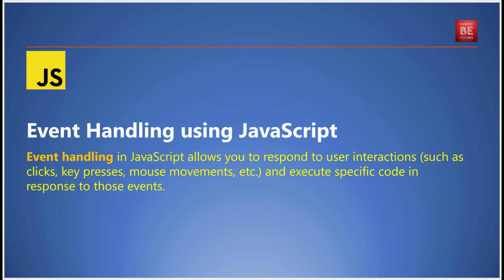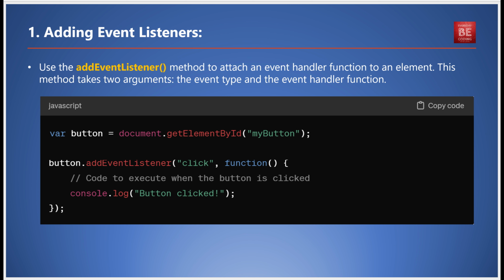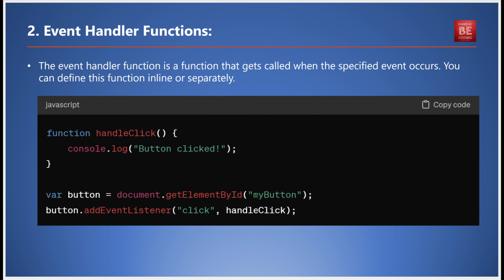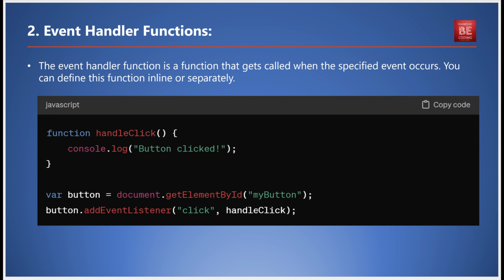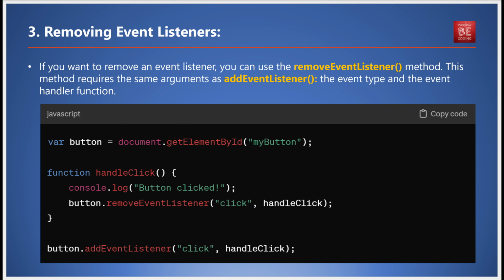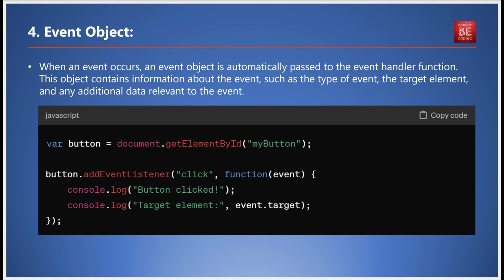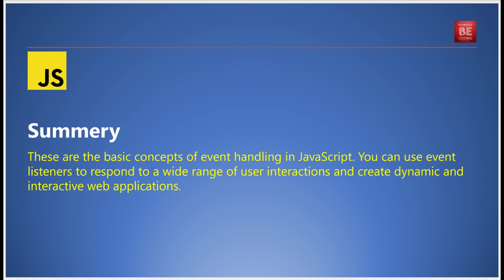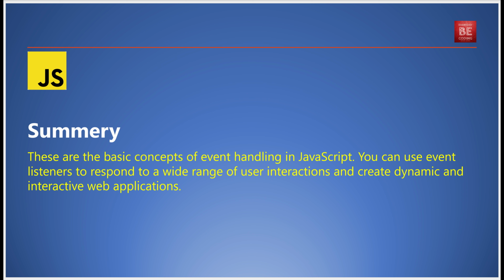Event Handling in JavaScript - #37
Event handling in JavaScript allows you to respond to user interactions (such as clicks, key presses, mouse movements, etc.) and execute specific code in response to those events. Here's how you can handle events using JavaScript:

Adding Event Listeners: Use the addEventListener() method to attach an event handler function to an element. This method takes two arguments: the event type and the event handler function.

JavaScript code:
var button = document.getElementById("myButton");

button.addEventListener("click", function() {
    // Code to execute when the button is clicked
    console.log("Button clicked!");
Event Handler Functions: The event handler function is a function that gets called when the specified event occurs. You can define this function inline or separately.

JavaScript code:
function handleClick() {
    console.log("Button clicked!");

var button = document.getElementById("myButton");
button.addEventListener("click", handleClick);
Removing Event Listeners: If you want to remove an event listener, you can use the removeEventListener() method. This method requires the same arguments as addEventListener(): the event type and the event handler function.

JavaScript code:
var button = document.getElementById("myButton");

function handleClick() {
    console.log("Button clicked!");
    button.removeEventListener("click", handleClick);

button.addEventListener("click", handleClick);
Event Object: When an event occurs, an event object is automatically passed to the event handler function. This object contains information about the event, such as the type of event, the target element, and any additional data relevant to the event.

JavaScript code:
var button = document.getElementById("myButton");

button.addEventListener("click", function(event) {
    console.log("Button clicked!");
    console.log("Target element:", event.target);
These are the basic concepts of event handling in JavaScript. You can use event listeners to respond to a wide range of user interactions and create dynamic and interactive web applications.

Chapter :
00:00 Event Handling
00:21 Adding Event Listeners
00:54 Event Handler functions
01:24 Removing Event Listeners
01:44 Event Objects
02:06 Summery